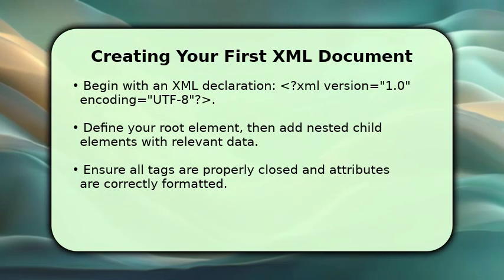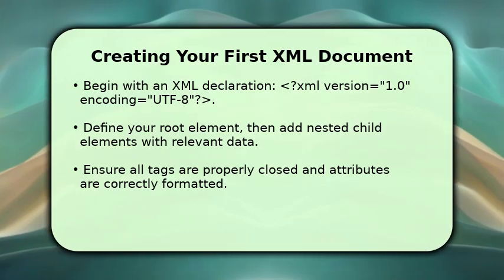How To Make An XML - Full Guide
In this comprehensive guide, we'll walk you through the process of creating an XML file from scratch. We'll cover the basics of XML syntax, including elements, attributes, and data types. You'll learn how to structure your XML document, use tags effectively, and ensure data integrity. Whether you're a beginner or an experienced developer, this tutorial will provide you with a solid understanding of XML fundamentals.